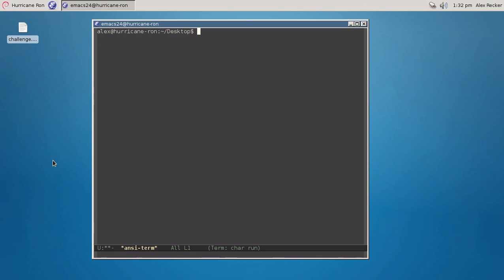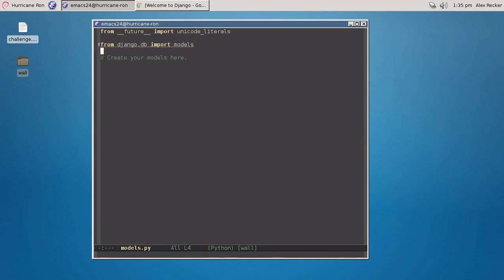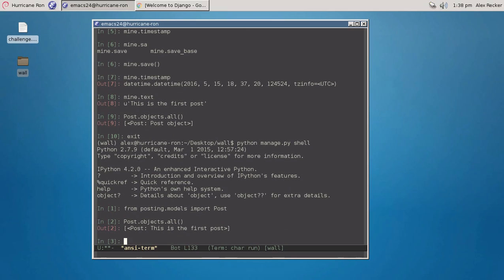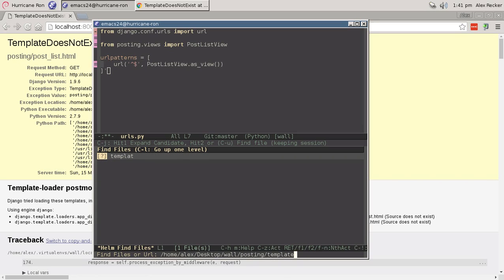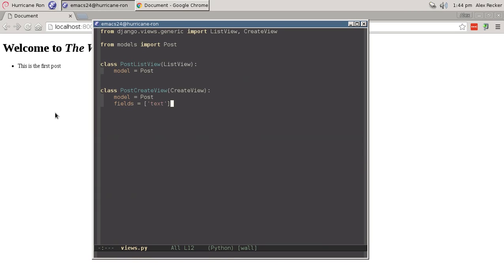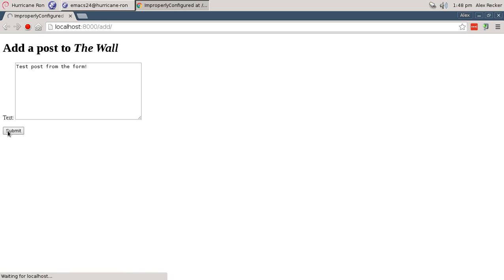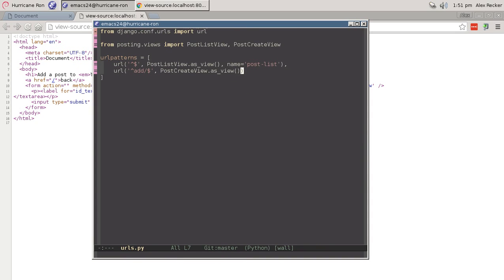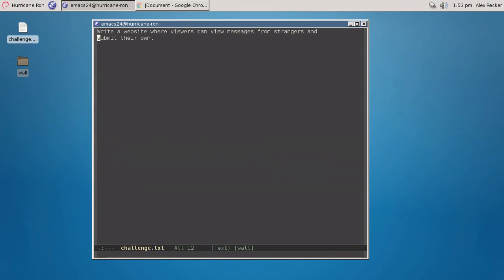the wall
Watch me code a django site for strangers to post their own messages.